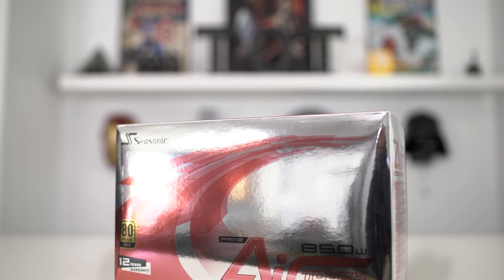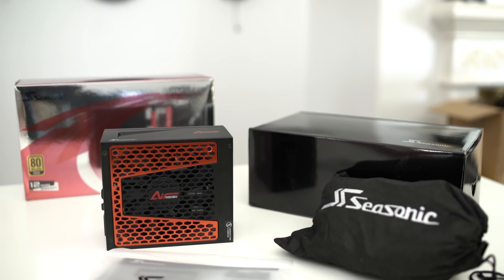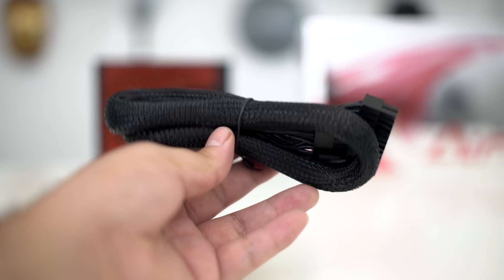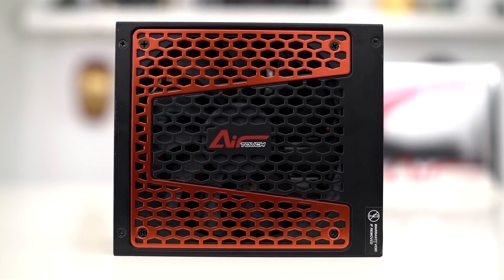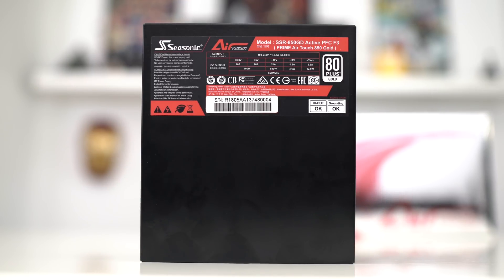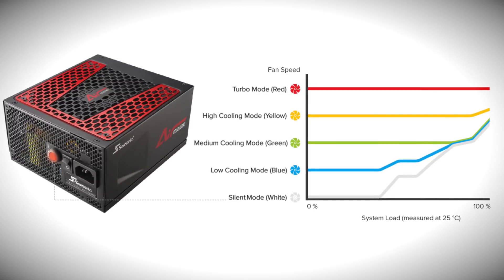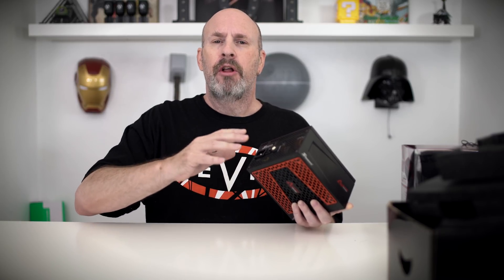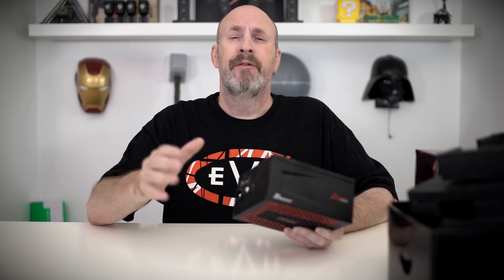A Power Supply With A 12 Year Warranty - Holy Crap!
Seasonic Prime Air Touch 850W PSU - Unboxing And First Look